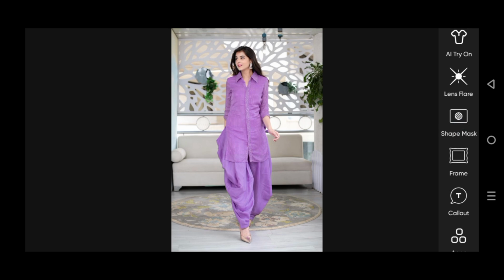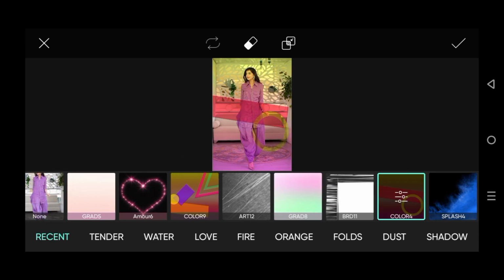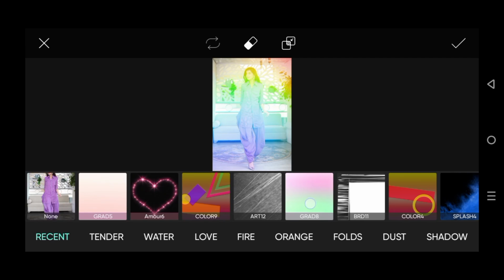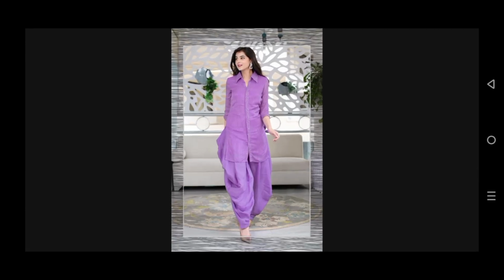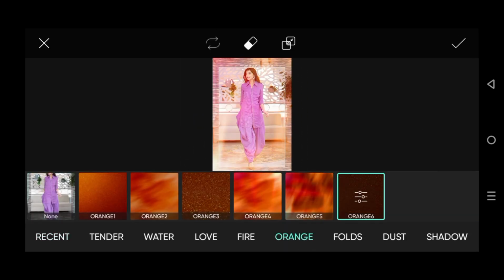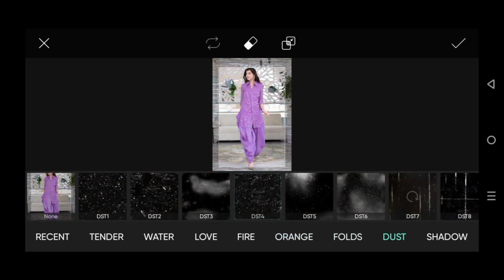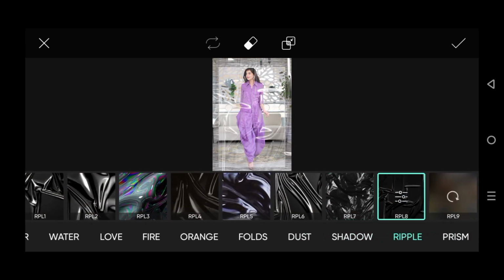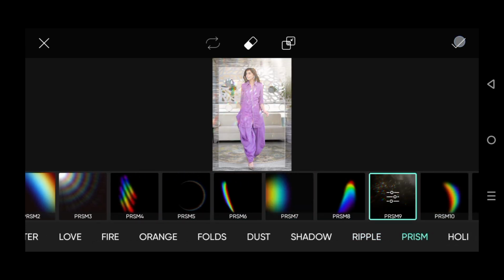HDR 4K portrait | Professional Retouching lookCannR5 + PicsArt color grading master #003004